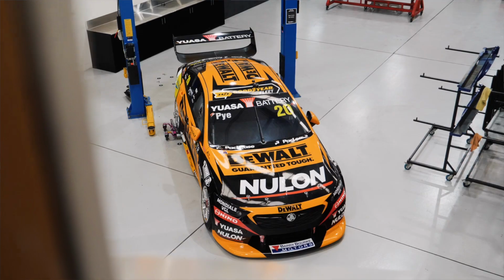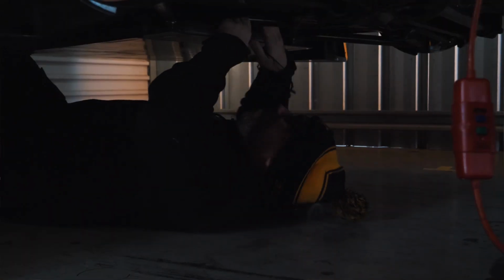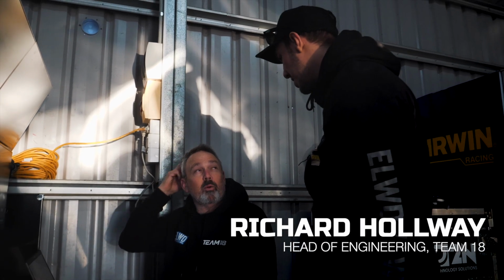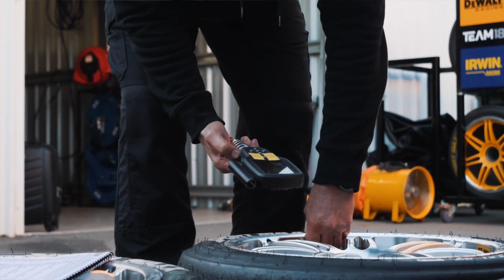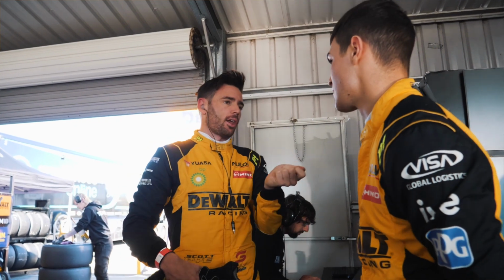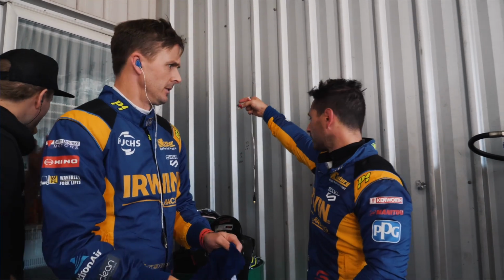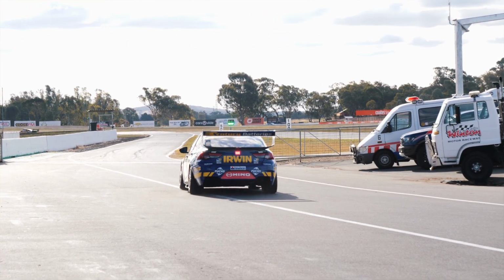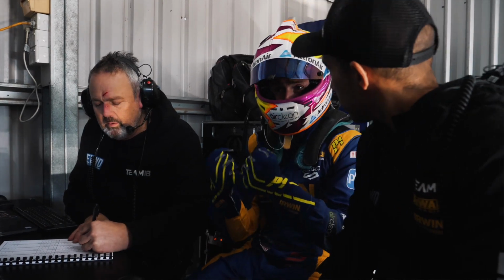Testing with Team 18 | Winton Test Day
Go behind the scenes with Team 18 drivers, co-drivers, engineers and crew at our Winton test day ahead of the Winton SuperSprint on May 29-30.